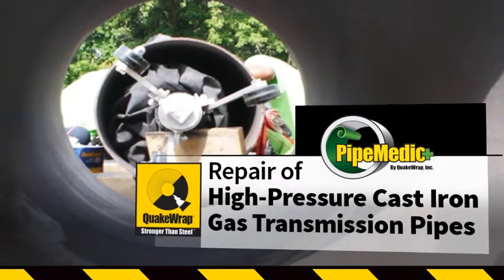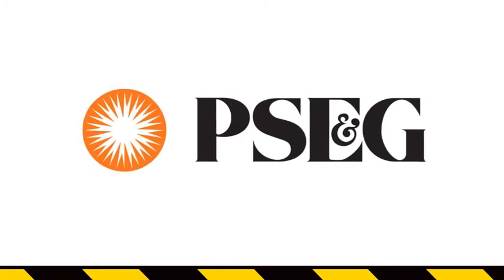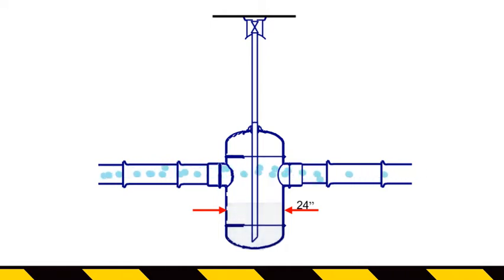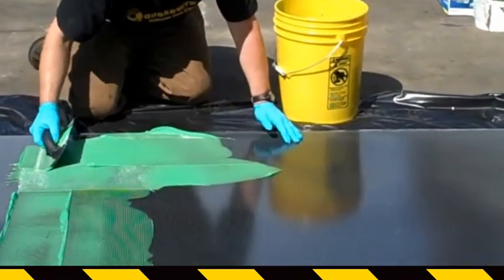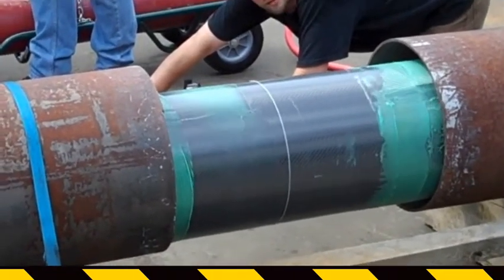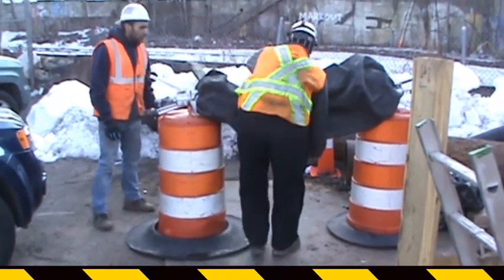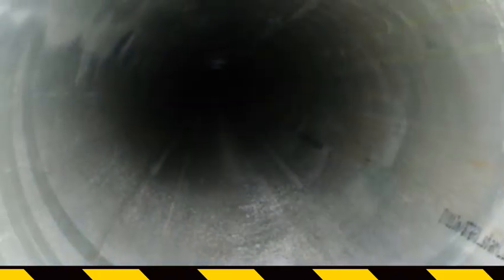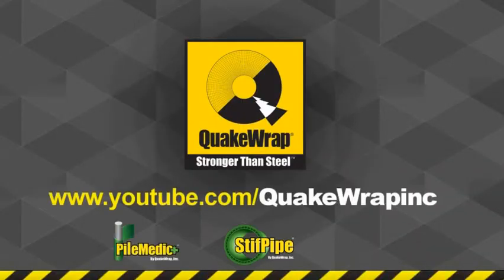Repair of High Pressure Gas Pipe Using FRP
The challenges of remotely repairing a high pressure gas pipe were overcome in this project.  Later, Trenchless Technology awarded this venture the Project of the Year award (2011).